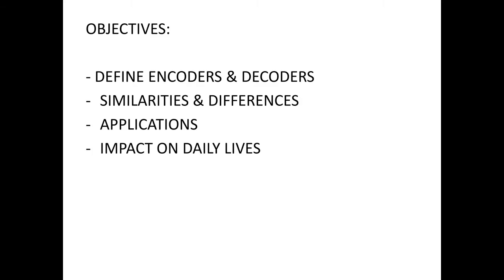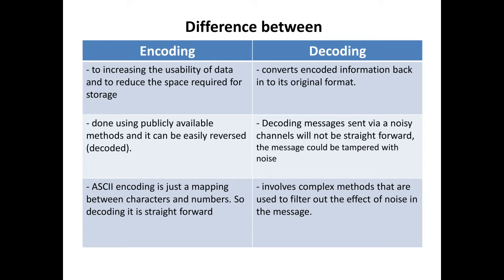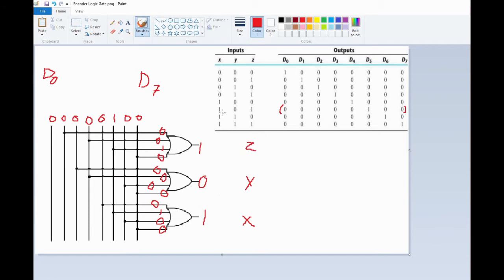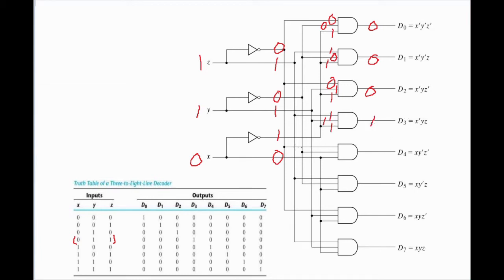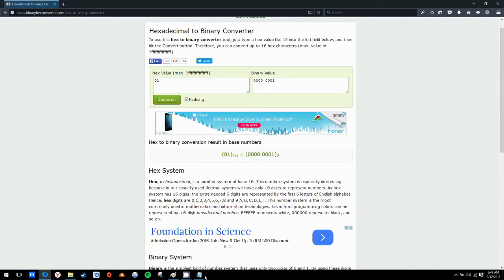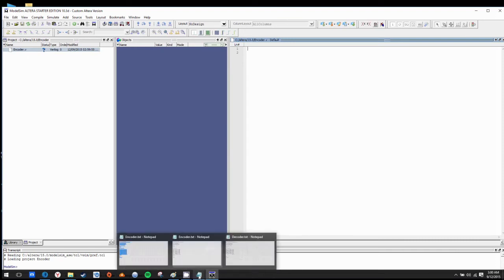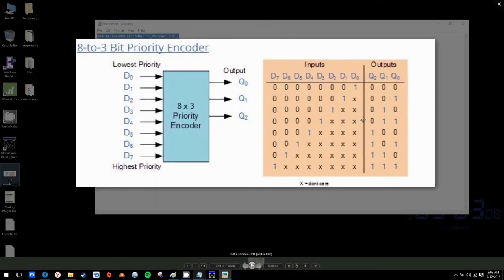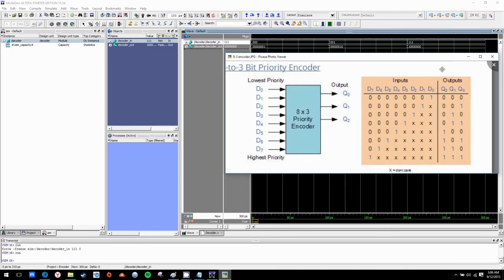Encoder & Decoder - Applications, Logic Gates and Verilog Examples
Computer Architecture Design Project
Sem 1, 2015/2016
CIE, IIUM

Muhammad Faedz bin Nordin
Ahmad Ajwad Bin Mohd Shafie
Muinuddin Bin Mohammad
Mohammad Zahid Mateen